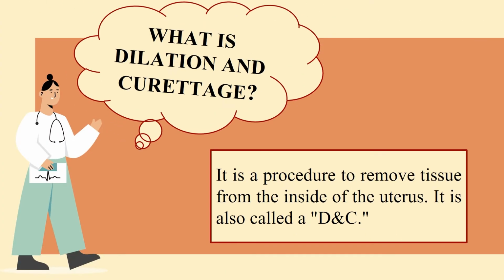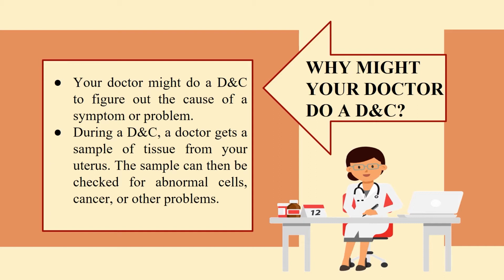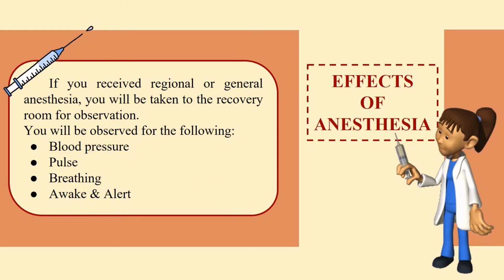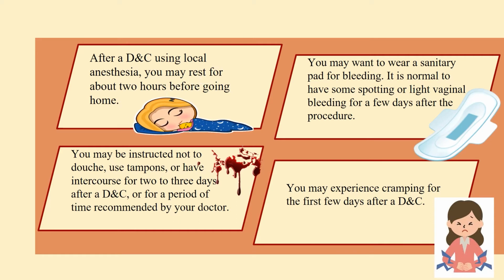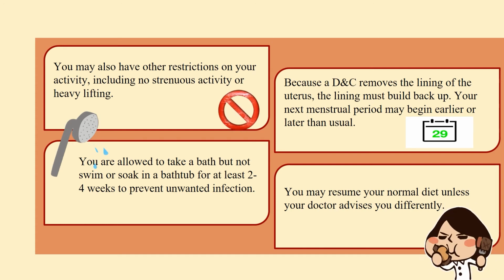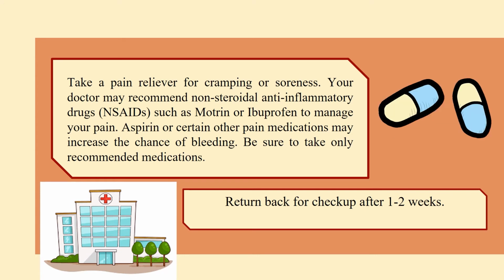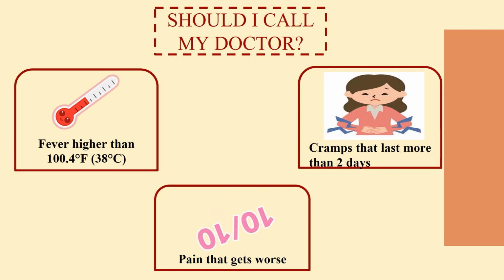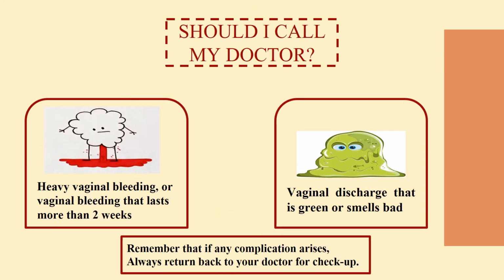WHAT TO DO AFTER DILATION AND CURETTAGE (D&C)